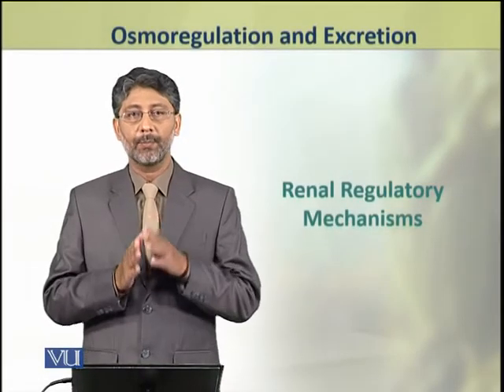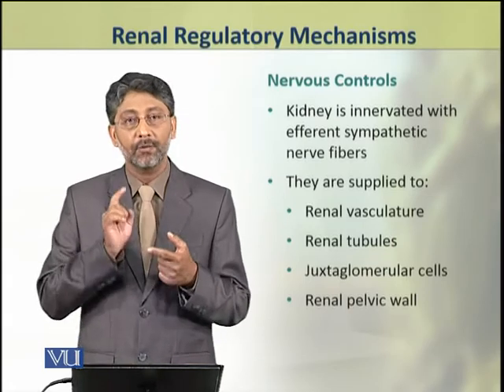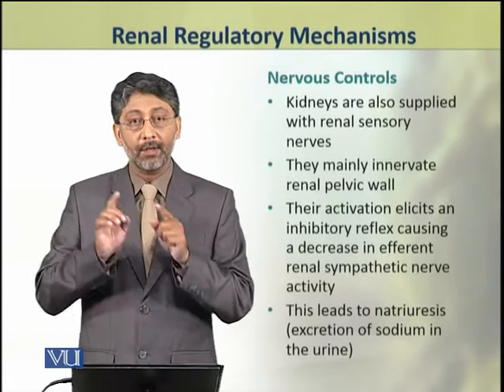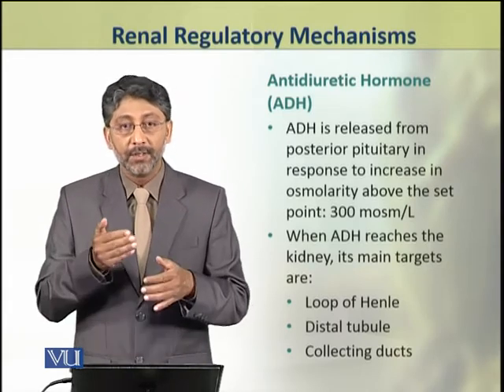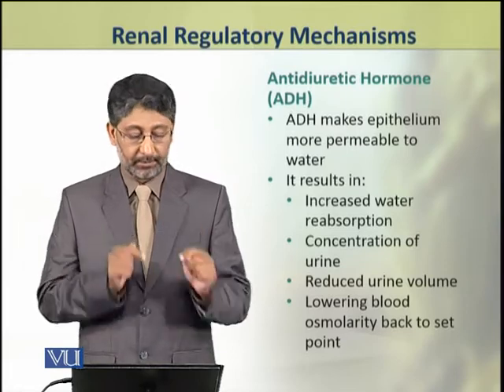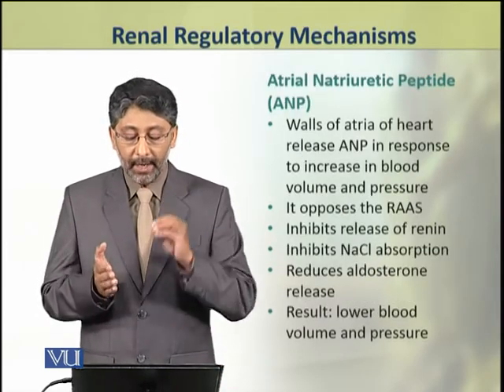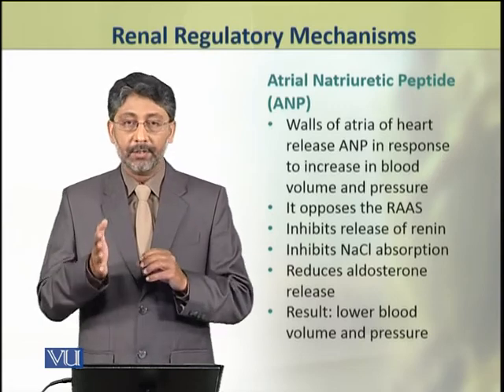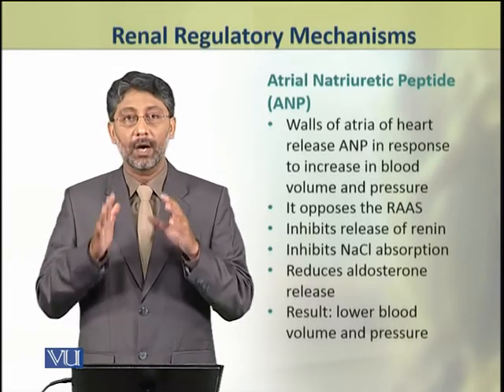ZOO404_Topic099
ZOO404 - Physiology
Renal Regulatory Mechanisms